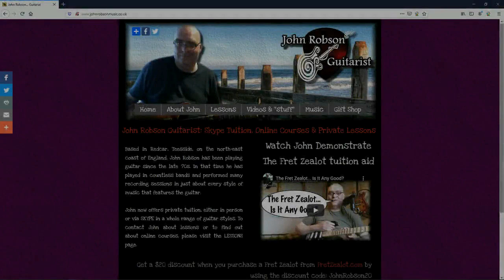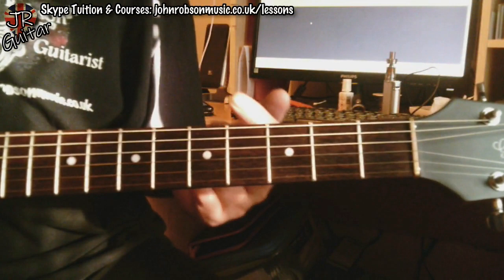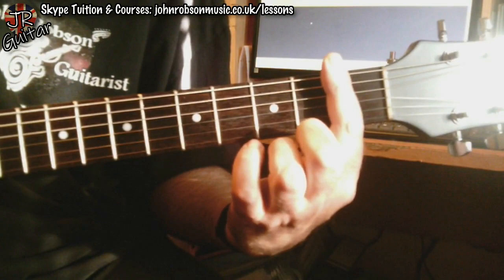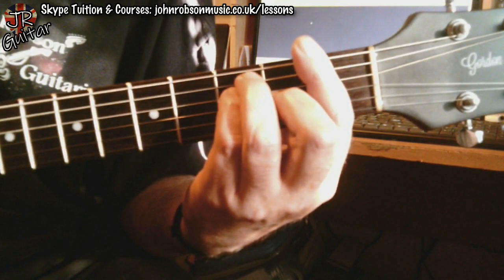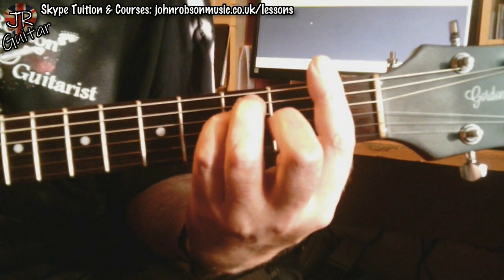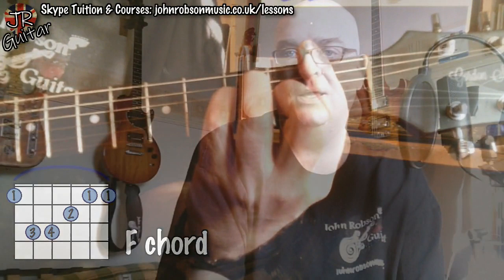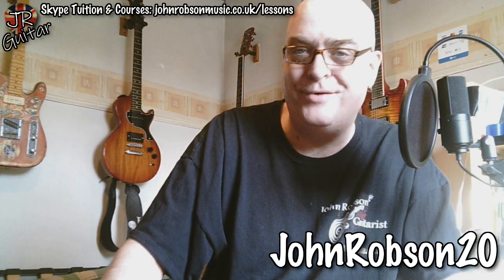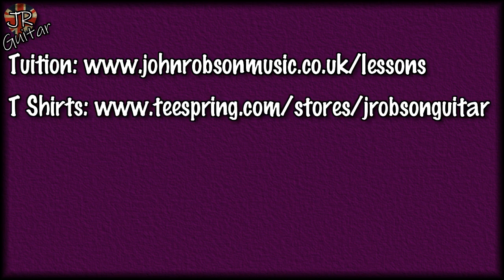Struggling With Barre Chords? Do This & I GUARANTEE You WILL Succeed!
A quick guitar lesson on how to master

Benefits of becoming a patron:
TABS for YouTube lesson content